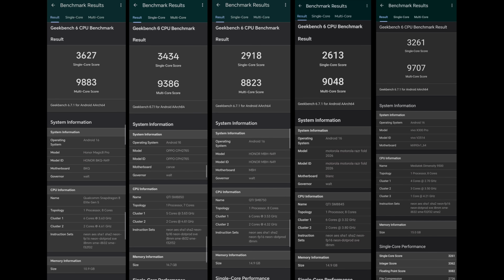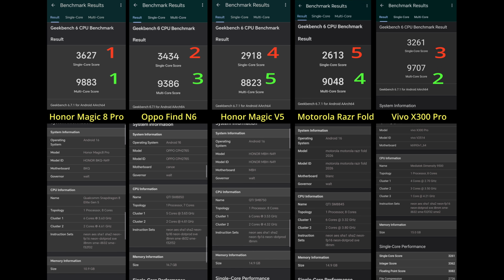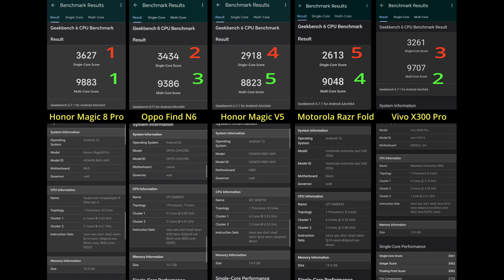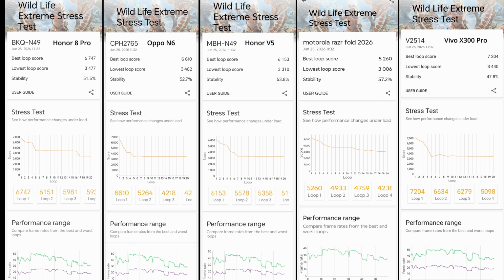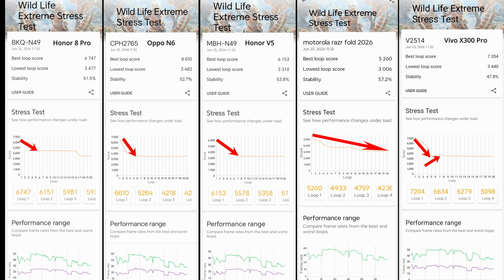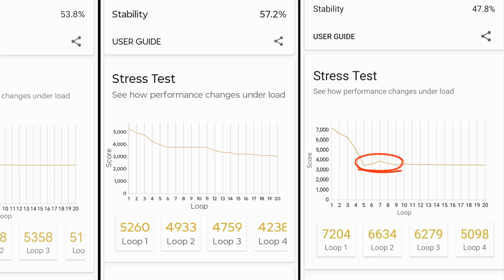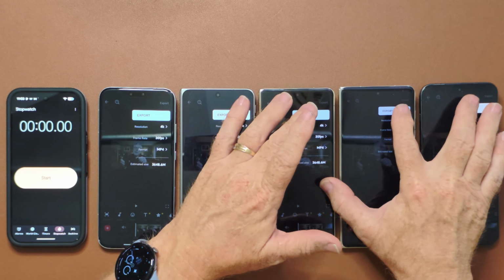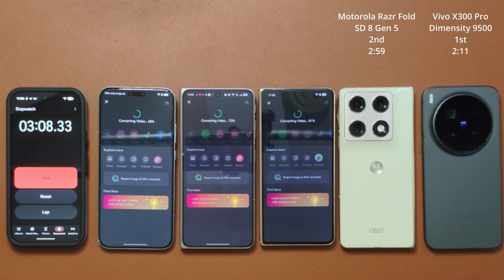Flagship Processor Battle: Geekbench Scores Don't Tell the Full Story!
Snapdragon 8 Elite, MediaTek Dimensity 9500, and Snapdragon vs MediaTek are some of the hottest topics in smartphones today, but benchmarks only tell part of the story. In this video I compare the Snapdragon 8 Elite, Snapdragon 8 Elite Gen 5, and the MediaTek Dimensity 9500 using Geekbench scores, stress testing, thermal throttling, battery drain, temperatures, gaming performance, and real-world rendering tests to see which processor actually performs the best.

If you're trying to decide between flagship phones like the Honor Magic 8 Pro, Honor Magic V5, Vivo X300 Pro, Oppo Find N6, or Motorola Razr Fold, this comparison will help you understand what really matters beyond benchmark numbers. You'll see how Snapdragon 8 Elite performs under sustained workloads, how the MediaTek Dimensity 9500 handles heat, and why real-world performance can be far more important than synthetic scores.
00:00 Snapdragon Vs MediaTek
00:18 Best Phone Processor
00:31 Geekbench Benchmark Results
01:49 Single Core Performance
03:13 Multi Core Performance
04:44 Do Benchmarks Matter
05:03 Stress Test Results
05:57 Thermal Throttling Explained
06:17 Snapdragon Heat Test
07:46 Gaming Performance Test
08:04 Battery Drain Test
08:25 Phone Temperature Test
08:53 Real World Performance
10:57 MediaTek Dimensity Wins
11:25 Cooler Chips Better
11:47 Vivo X Fold 6
12:00 Galaxy Z Fold 8
12:24 Should You Upgrade
12:55 Best Phone Processor

The following links are to the channel's Amazon store and items featured in my videos. Purchasing through these links supports the channel and allows me to continue providing content and giveaways for our community. We appreciate your support!

Featured Products:

Ceramic MK2 Buds(Amazon)
Cambrian Over Ear Wireless Headsets Active Noise Cancellation Detachable Cable Ultra Low Latency 100H Battery (Amazon)
Benks ArmorPro case for Samsung S26+ Ultra ( Amazon)
Benks ArmorPro Case for Samsung S26 (Amazon)
Benks GlassWarrior Anti Reflective Screen Protector (Amazon)
• BENKS ArmorGrid ArmorPro Case (iPhone 17 Pro) (Amazon)
• BENKS ArmorGrid ArmorPro Case (iPhone 17 Pro Max) (Amazon)
• BENKS GlassWarrior Sapphire Screen Protector (Amazon)
• GOTgoodoldtech60 ($60 off orders over $400)
• GOTgoodoldtech80 ($80 off orders over $500)
• GOTgoodoldtech100 ($100 off orders over $600)

KEFEYA 15.6" Laptop Screen Extender (Amazon)
• LISEN Magsafe Vacuum Suction Car Mount (Amazon)
• Pitaka Pixel 10 Pro Aramid Case (Amazon)
• Pitaka Magsafe Grip Ring (Amazon)
• Synco X View M4 Mobile Monitor (Amazon)
• Crave Curve Portable Bluetooth Speaker (Amazon)
• AFERIY 100W Portable Power Station (Amazon)
• Code: AFERIY49 (Save $20)
• Arpha 2K Solar Security Camera (Amazon)
• GiGimundo 1TB SSD Puck (Amazon)
• ANCOOL Stainless Steel Galaxy Watchband (Amazon)
• Wireless Car Charger (Galaxy Z Fold 6) (Amazon)
• Google Pixel 9 Pro Fold Slim Case (Amazon)
• OnePlus Open PU Leather Kickstand Case (Amazon)
• SURITCH Galaxy Z Fold 6 Case (S Pen Holder) (Amazon)
• 3-in-1 Foldable Wireless Charging Station (Pixel) (Amazon)
• Google Pixel 9 Pro Fold Slim Case (Hinge Protection) (Amazon)
• 3-in-1 Fast Wireless Charging Stand (Samsung) (Amazon)
• [2 Pack] Mini Portable USB-C Power Bank (Amazon)
• Wireless 3-in-1 Fast Charging Station (Amazon)